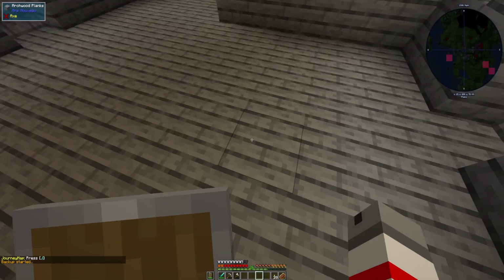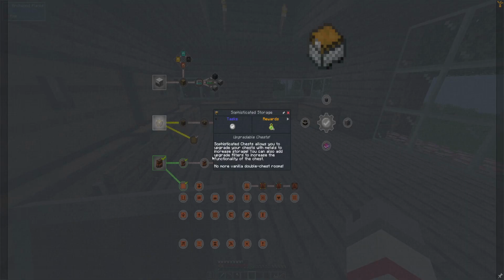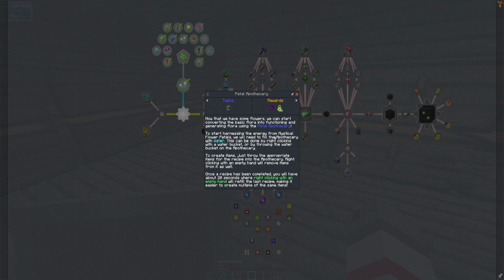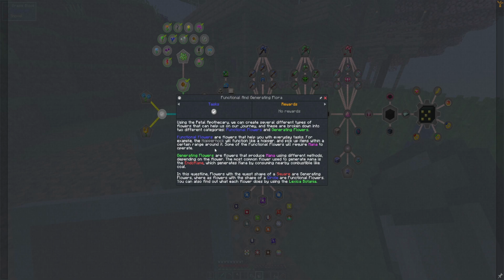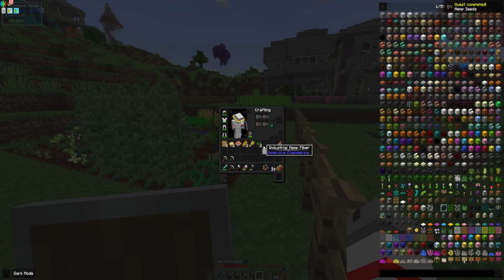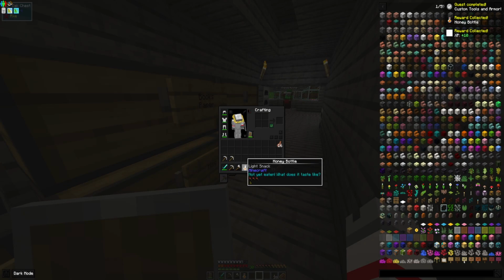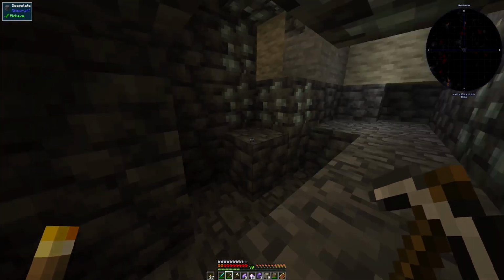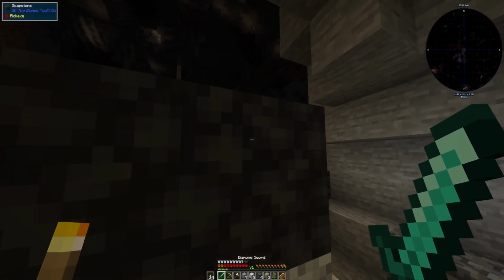Learning the Pack - All the Mods 8 - Hardcore Minecraft Series Episode #13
With this video, and quite a few behind it, we will be aiming at learning more about the modpack and how we can effectively move forward.